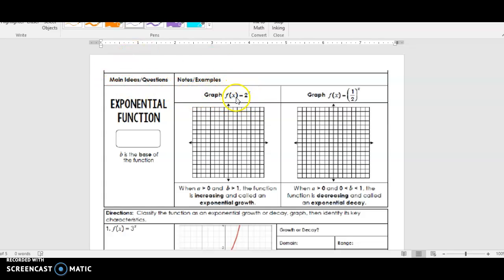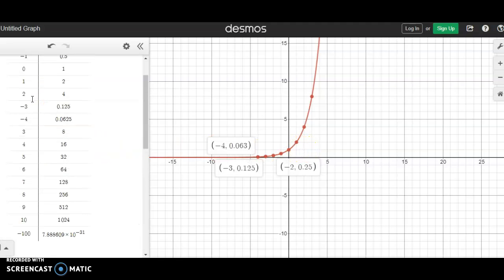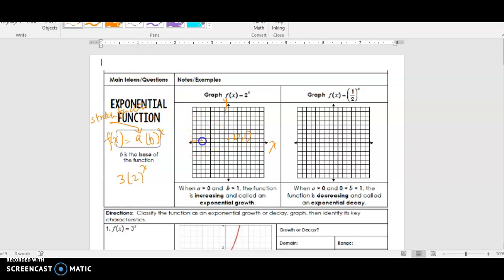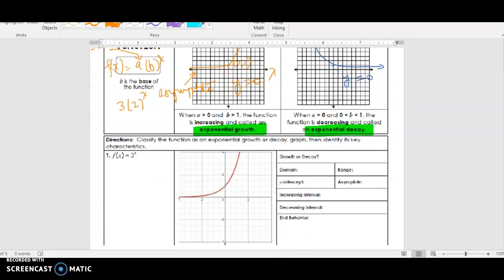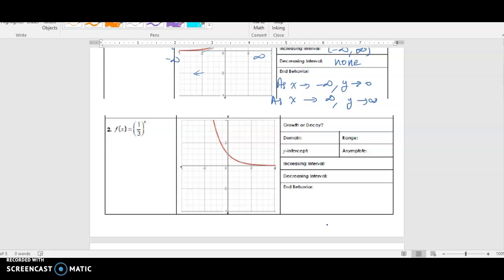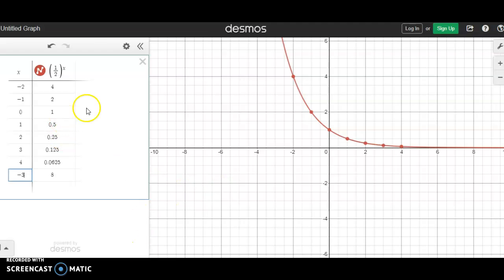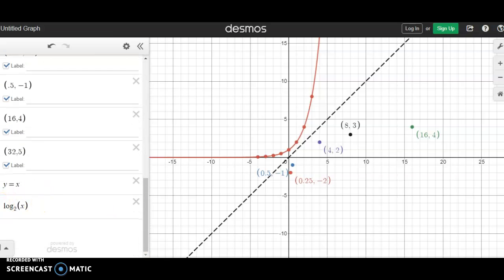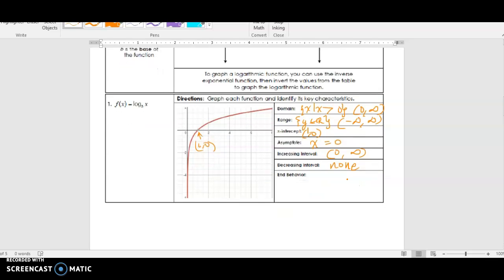Introduction to Exp/Log Functions